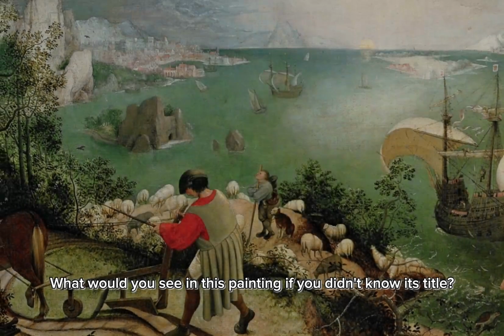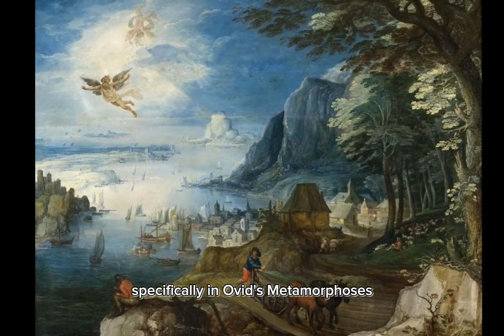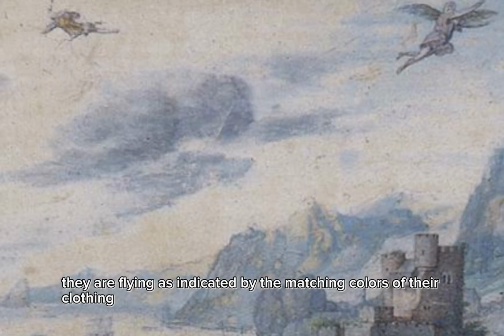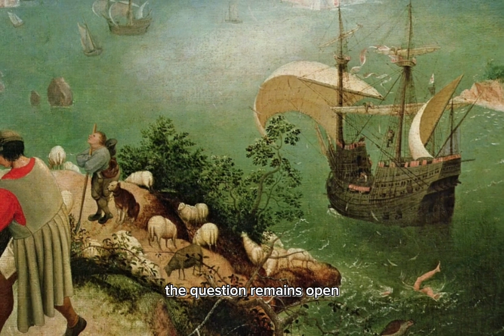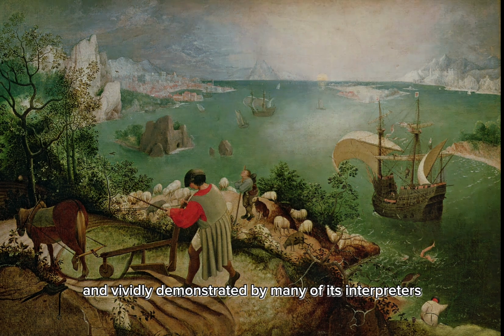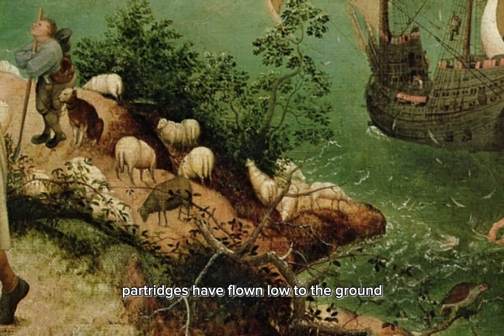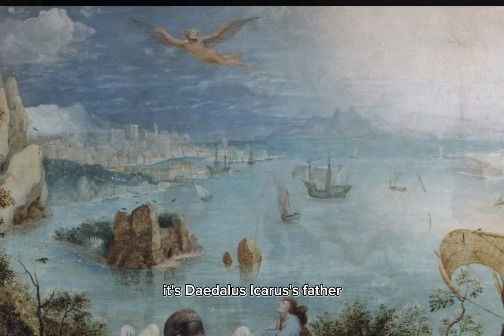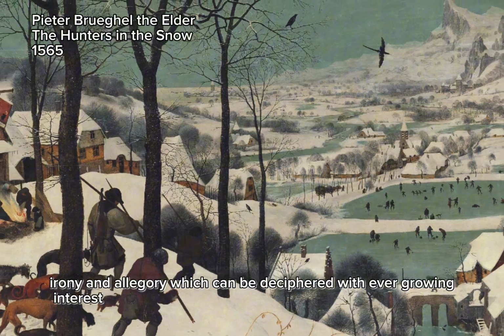This Painting by Bruegel Isn't as Innocent as It Seems. Here's Why.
In this video, you will delve into the world of Pieter Bruegel the Elder and his profound interpretation of the ancient myth in the painting "The Fall of Icarus."
     You'll see how the artist shifts the focus from the tragedy of Icarus to the wisdom of everyday life, creating a multi-layered narrative about universal justice. Although the story of Icarus is often perceived as a tragedy, here you'll discover why it's not so straightforward. You'll uncover various levels of interpretation and new aspects of understanding this work.     Additionally, you'll see how other artists have depicted this narrative and understand the uniqueness of Bruegel's approach.
     Join this journey into the philosophical depth of the masterpiece to comprehend how Bruegel masterfully uses composition and symbolism to convey a powerful message about disrupted and restored harmony.